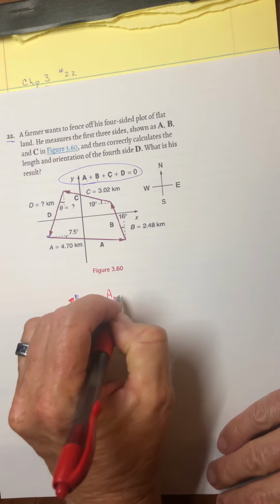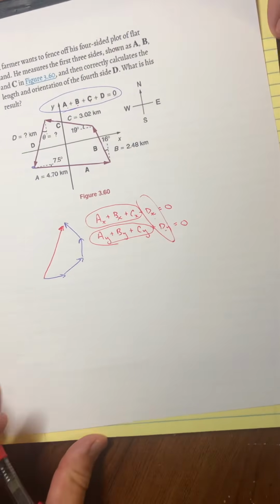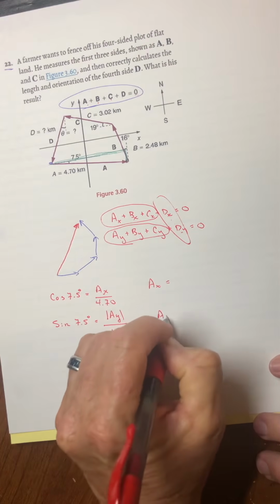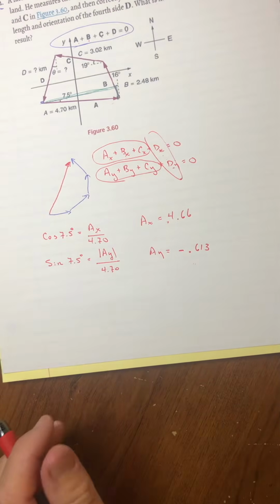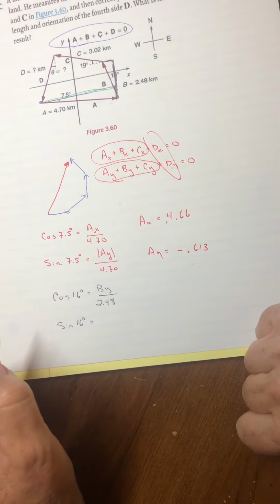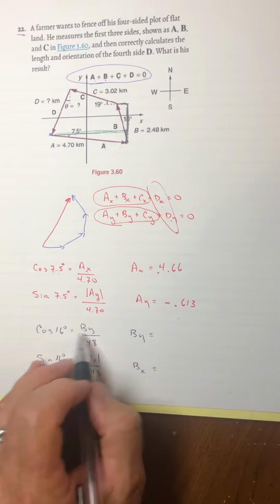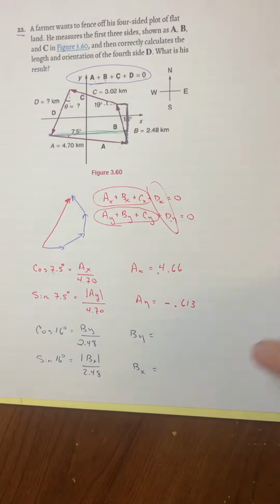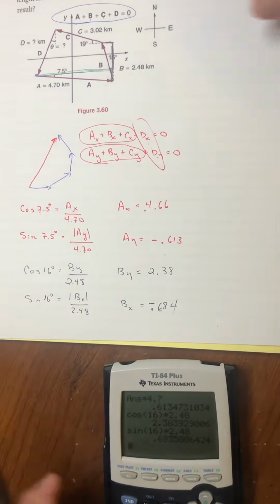Physics 110 chapter 3 problem 22